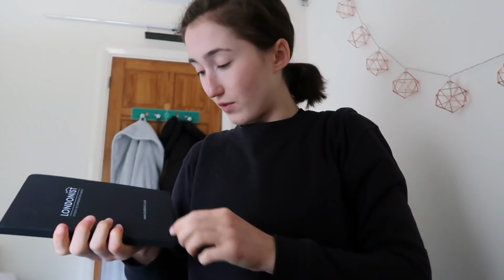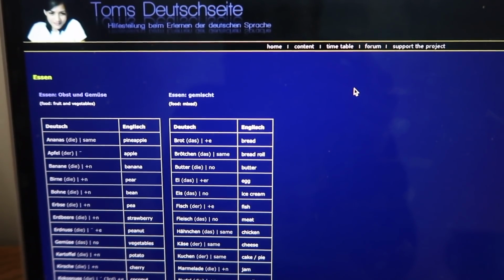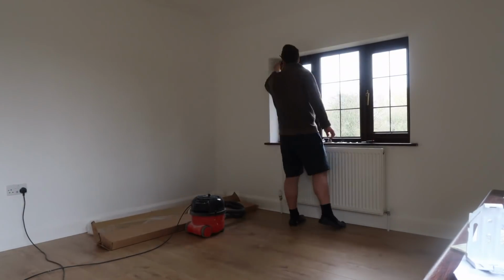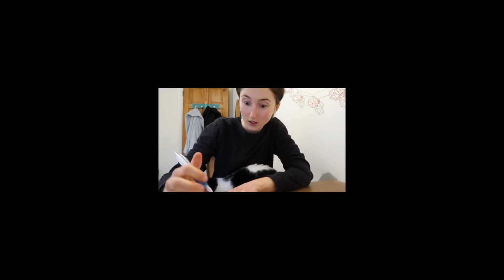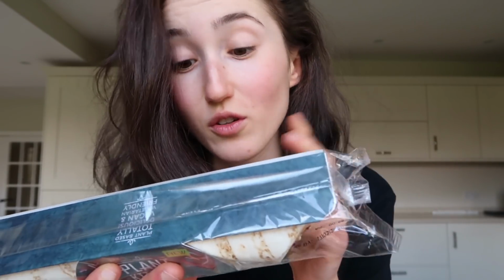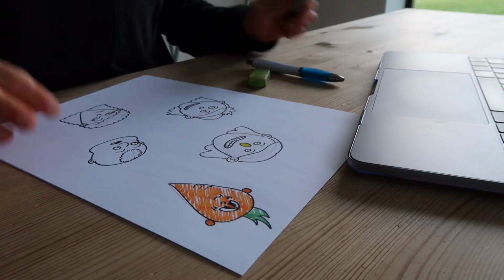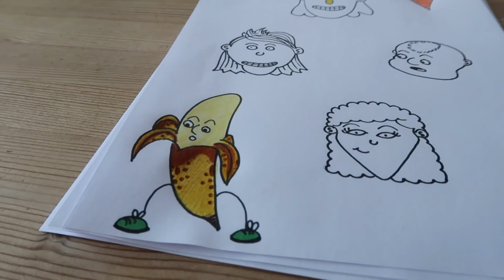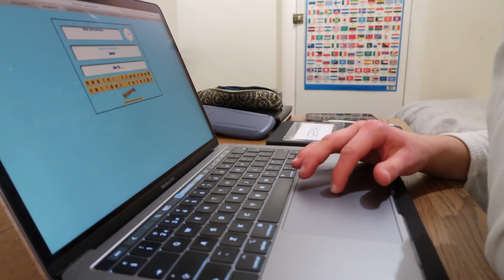*MOTIVATIONAL* LEARN WITH ME (VLOG) | GERMAN, THE BIOLOGY OF VIRUSES & CARTOONING!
WHY VEGANISM

009 | Nutrition Report Position of the Academy of Nutrition and Dietetics: Vegetarian Diets

MUSIC CREDITS | Birds And The Bees - Dj Quads, Ohayo Smith the Mister - Vlog, Ukiyo - Home (feat. Herbi), Rêveur - Peyruis